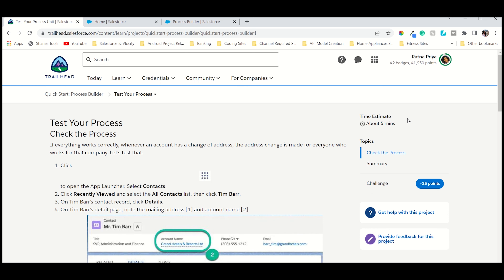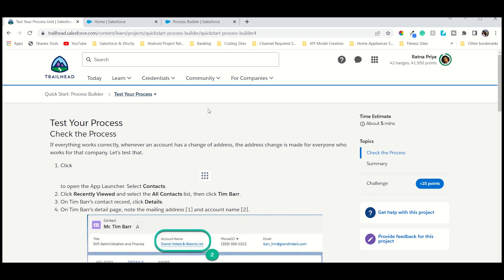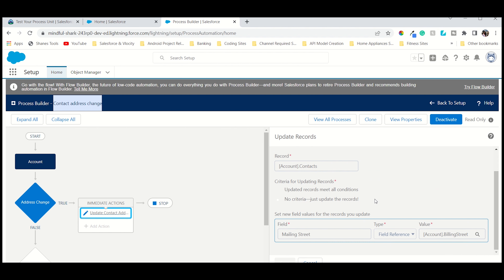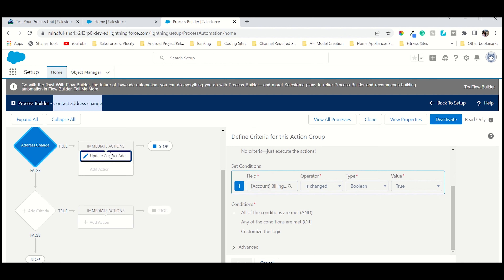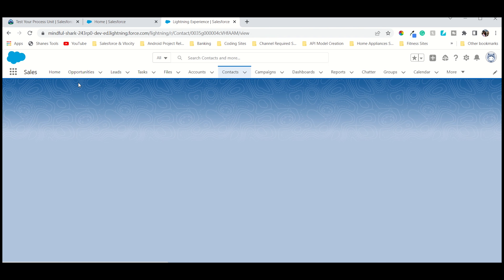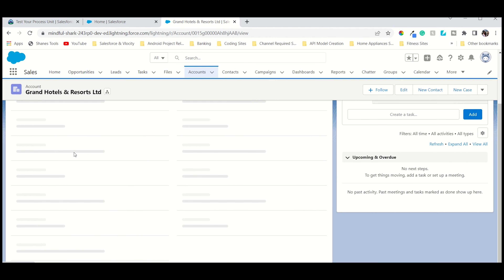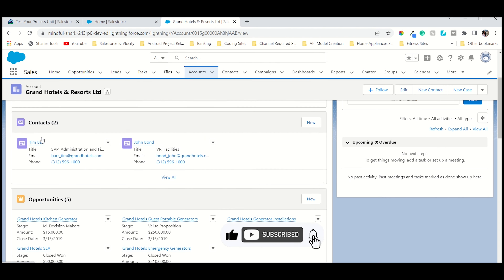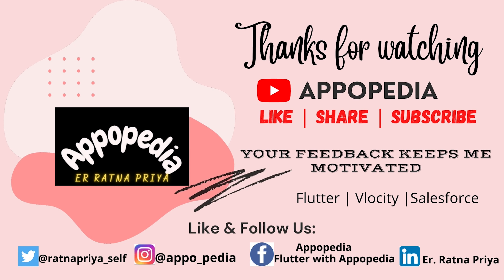How to Test Your Process Builder | Salesforce | Trailhead | Appopedia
Let's talk about How to Test Your Process Builder

If you haven't watched Industries Order Management Full Course Video, then must go with the below link:

You can comment your thoughts, questions, and doubts related to the video in the comment section & I'll try to respond!